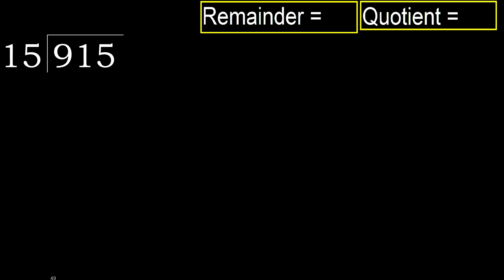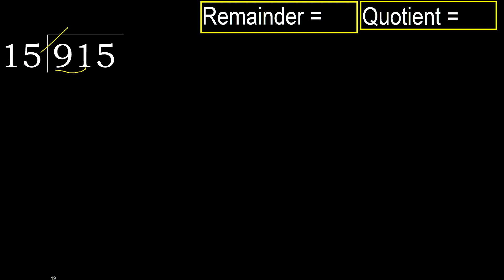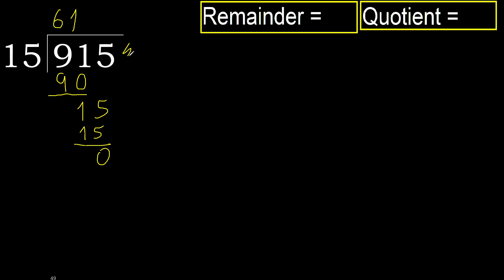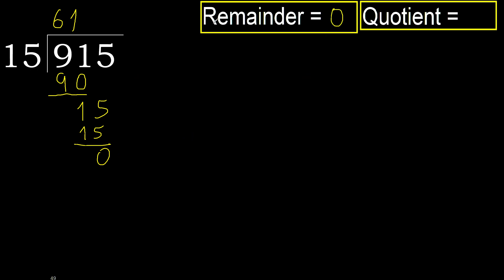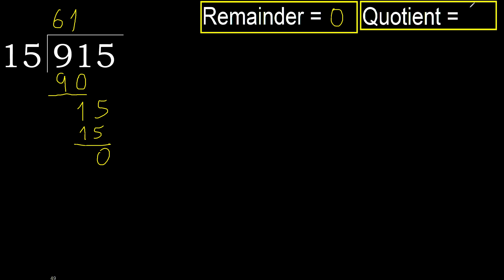Divide 915 by 15 , remainder . Division with 2 Digit Divisors . How to do